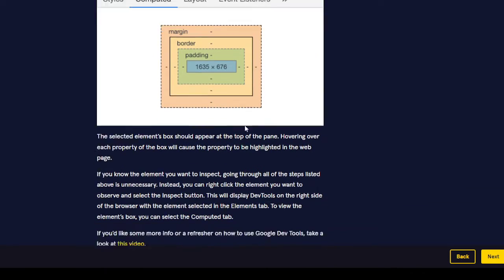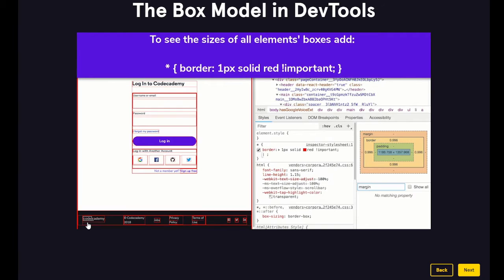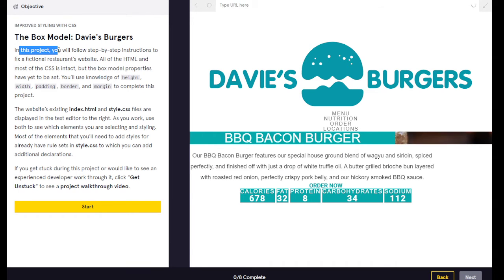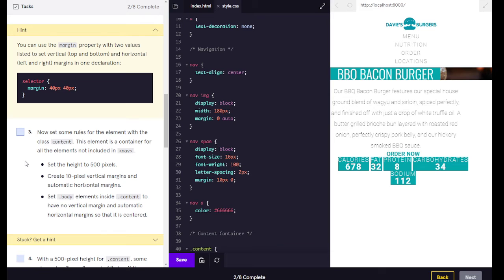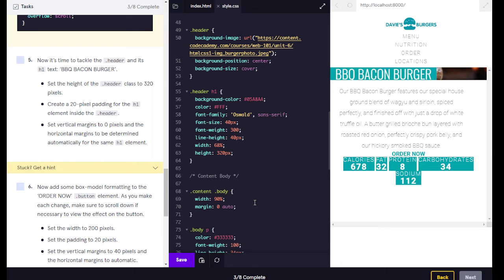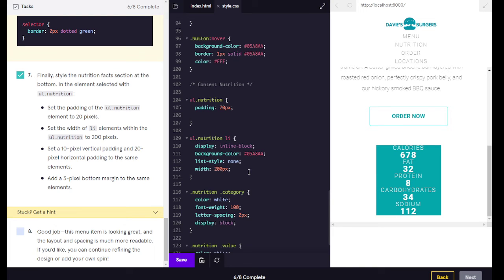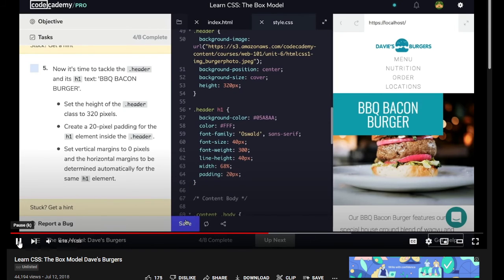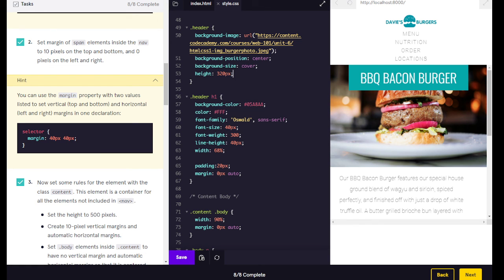Learn CSS: Box Model Project